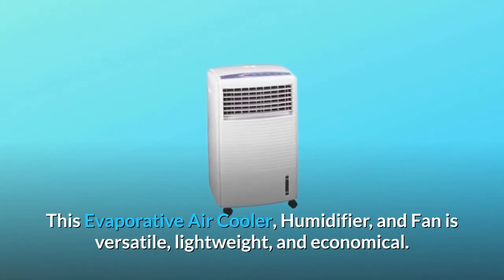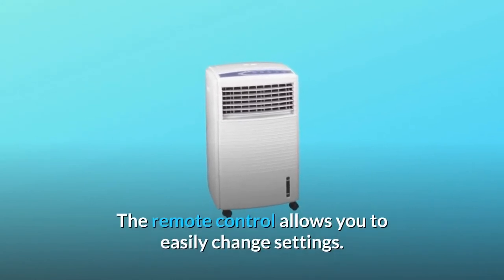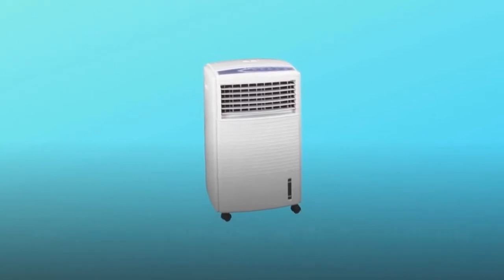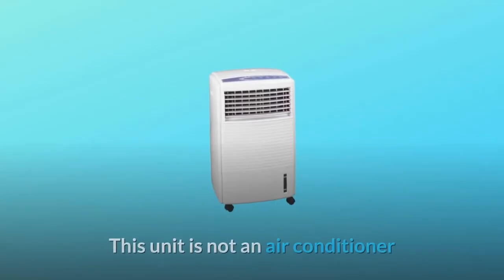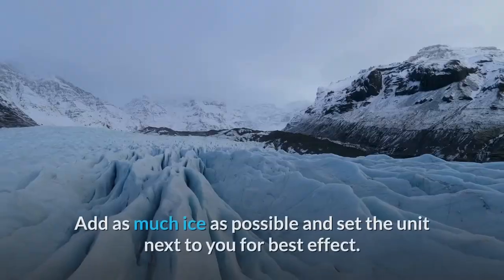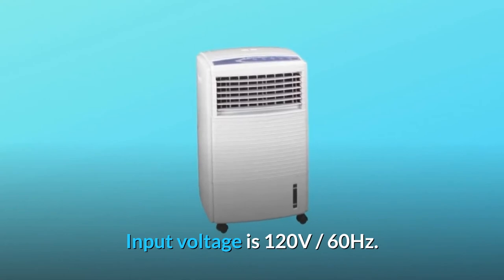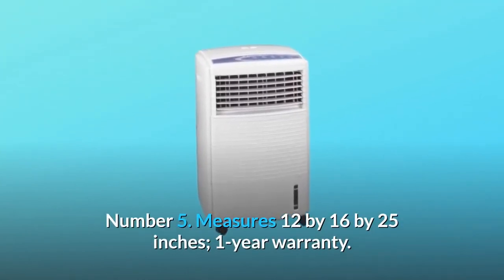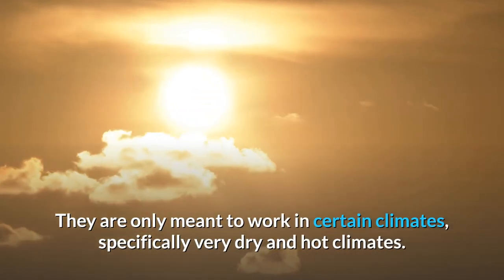SPT SF-608RA Portable Evaporative Air Cooler Review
This Evaporative Air Cooler, Humidifier, and Fan is adaptable, light, and cost-effective. The Cooler is easy to move from room to room and can be used in any room of your home or office. This Air Cooler distributes cold air uniformly by shooting a stream of air into oscillating louvres. If temperature is not a concern, it can also be used as a fan or humidifier. You can quickly change configurations using the remote control. Since the Air Cooler uses an endothermic reaction (one that absorbs heat), this evaporative Air Cooler suctions air through a wet wick. Some of the water evaporates into the air as the air passes through the wick, absorbing the heat in the air. The machine then blows a blast of air out the front that is significantly colder than the actual room temperature! Since this is not an air conditioner, it consumes far less oil. The unit is more useful in dry climates; but, since it uses water to cool, it is less effective in humid climates.

This machine is not an air conditioner and does not have a compressor; air coolers do not reduce the ambient temperature of a room. Spot cooling is the purpose of air coolers. This machine works well in open areas or in dry climates. Keep a window or door open to reduce humidity and improve air circulation in the room. For the best result, add as much ice as possible and place the machine next to you.

To cool and humidify, use an evaporative air cooler, humidifier, and fan.

Number 2: Cools the air with water and distributes it evenly with oscillating louvres. The input voltage is 120V and the frequency is 60Hz.

Number three has a 10-liter water tank, three air speeds, a sleep mode, and a 1/2- to 7-1/2-hour timer.

Number 4: 23-foot-per-second airflow; nylon and photocatalystic filters; remote control

Number 5; 12-by-16-by-25-inch dimensions; 1-year warranty.

Number 6: Please see the product outline for the User Manual and Instruction Manual.

Number 7 is most effective in very hot and dry climates with humidity levels of less than 40%. It does not have the same level of ventilation as an air conditioner. They're only designed to operate in particular climates, such as those that are very dry and humid. If the consumer has an open door or window to let the humidity out, they keep the space warm.

Searches related to SPT SF-608RA Portable Evaporative Air Cooler Review